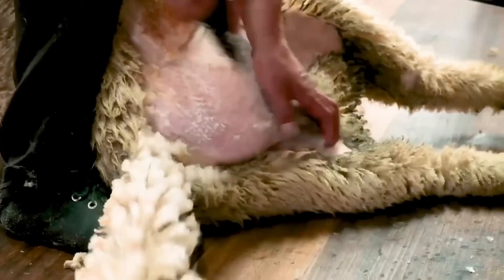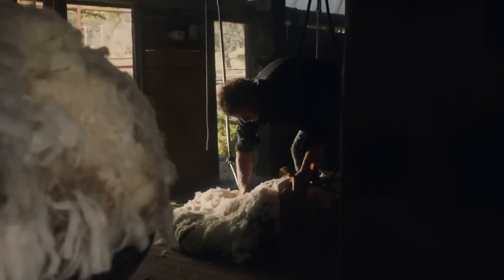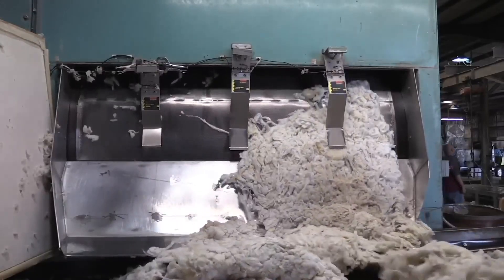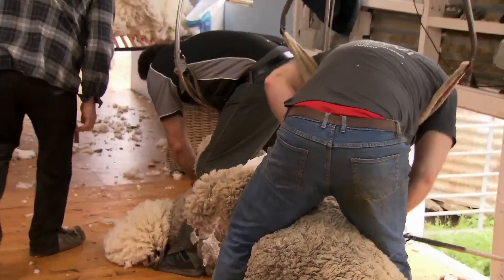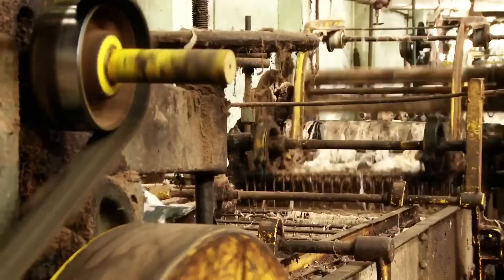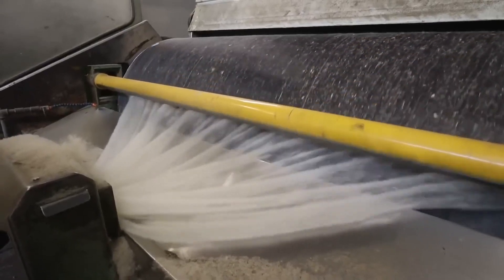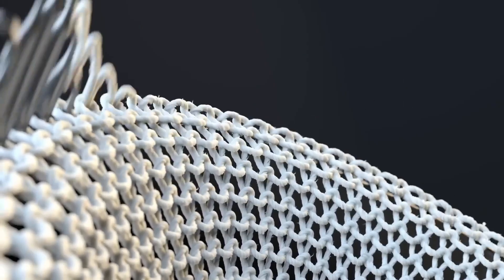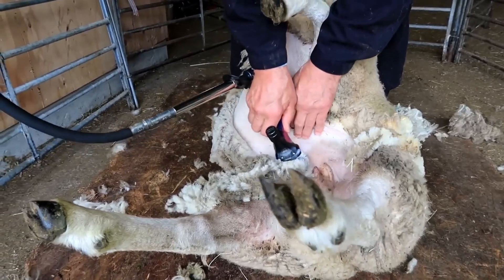Unveiling the Hidden Side of Sheep Factory - Revolutionizing Sheep Farming - Sheep Wool Processing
Unveiling the Hidden Side of the Sheep Factory - Sheep Wool Processing